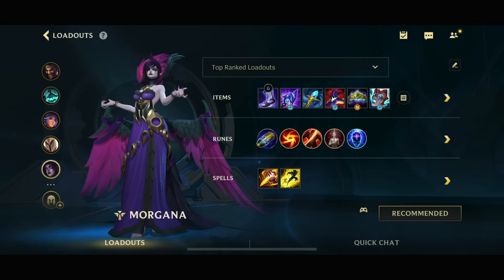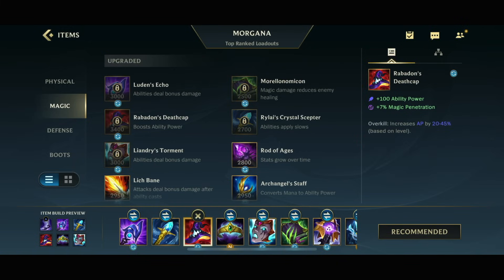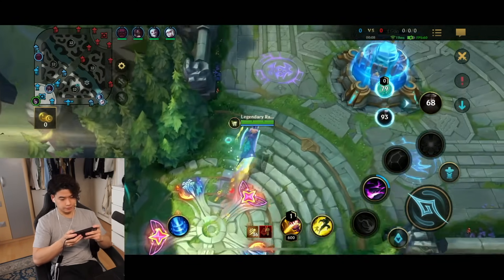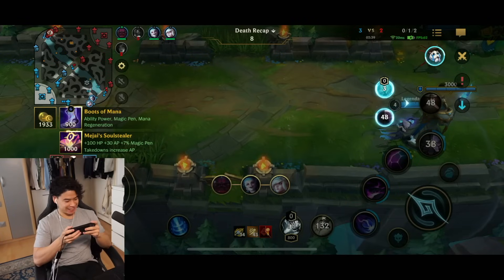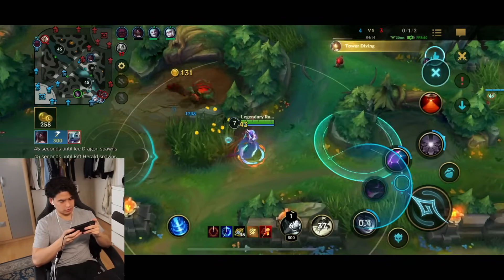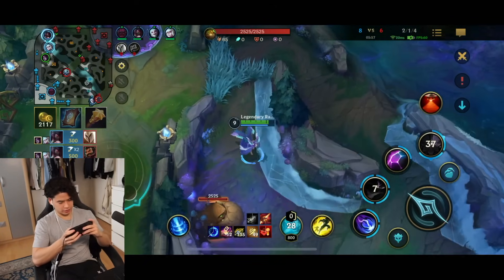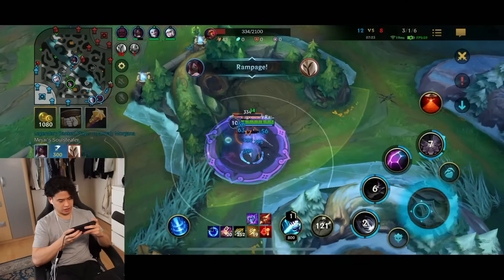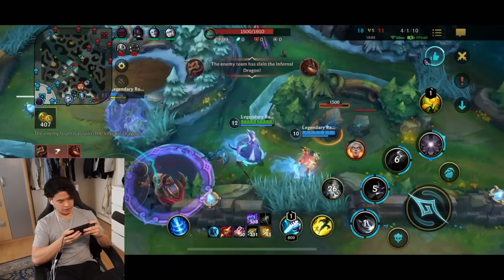WILD RIFT NEW ITEM CROWN IS BEYOND BROKEN ON EVERY AP CHAMPION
League of Legends Wild Rift NEW ITEM CROWN IS BEYOND BROKEN ON EVERY AP CHAMPION

►Songs:
Marshvll - The Vibe VIP (ft. Yung Fusion)